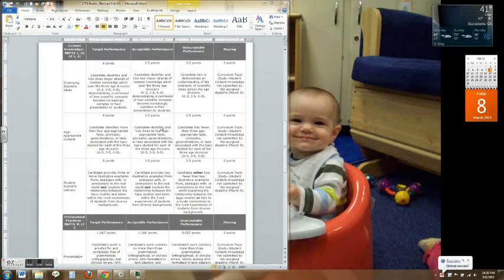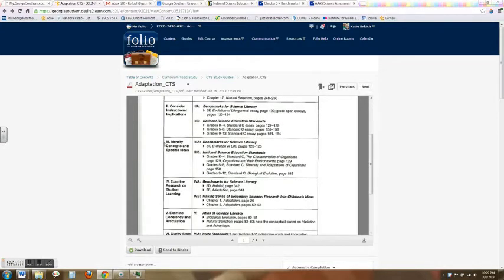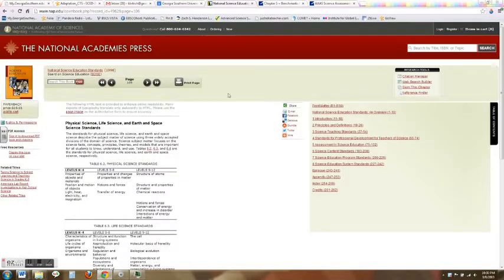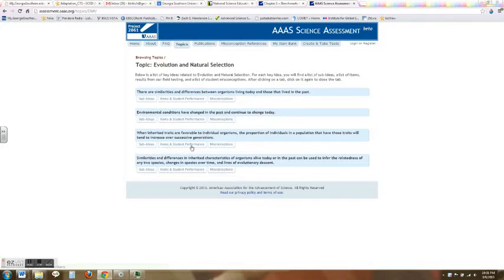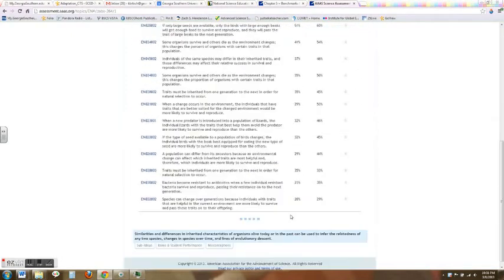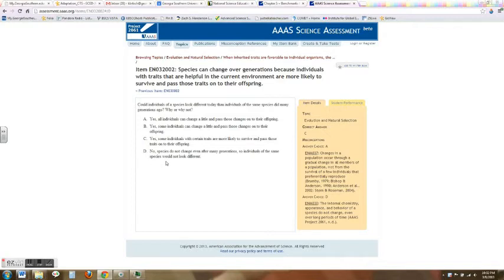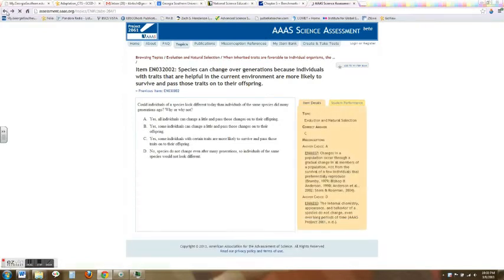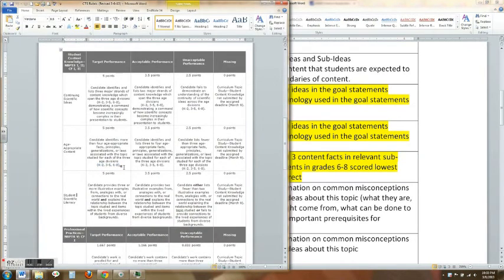CTS Part 2